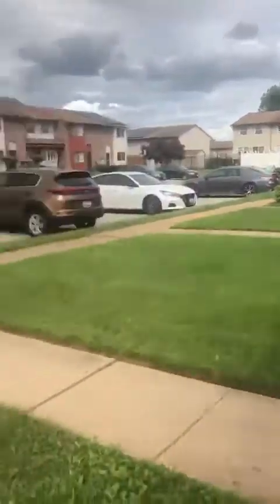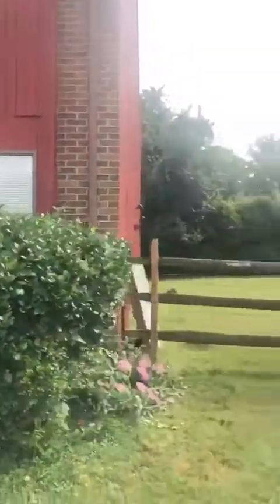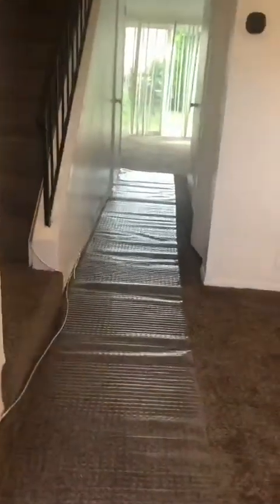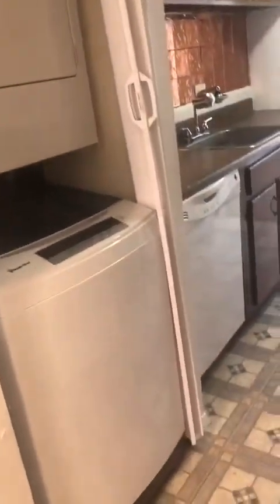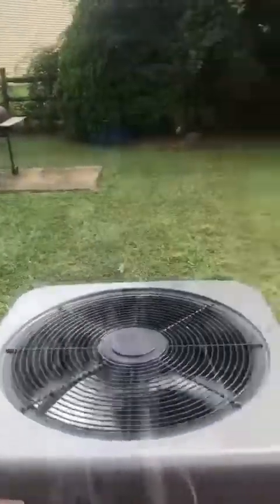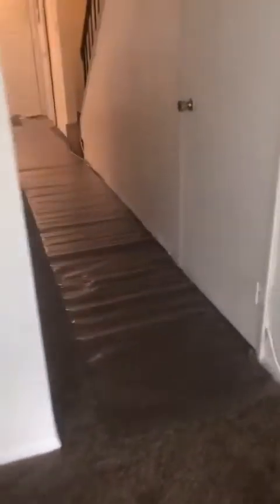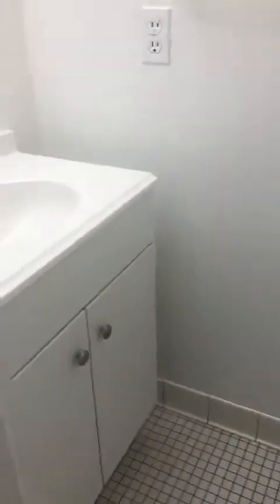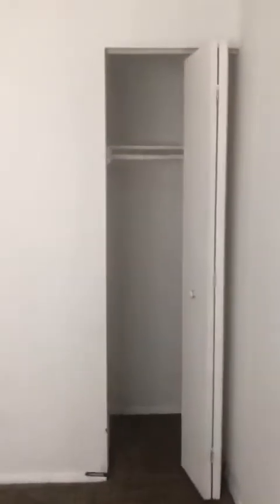Property #146 West Baltimore County 3 Br 2.5 Bath Asking $1200/Month Available Immediately